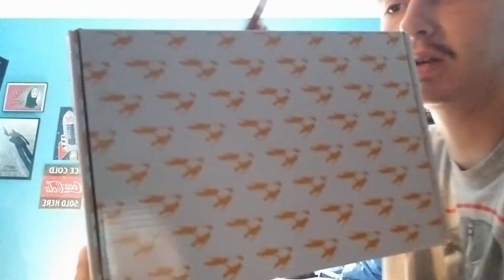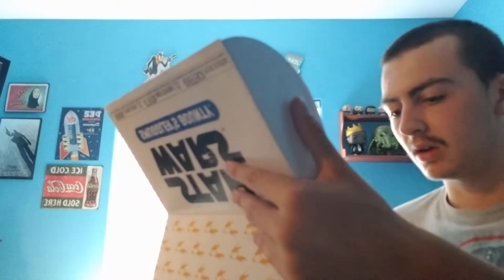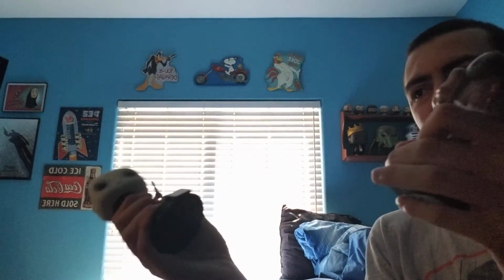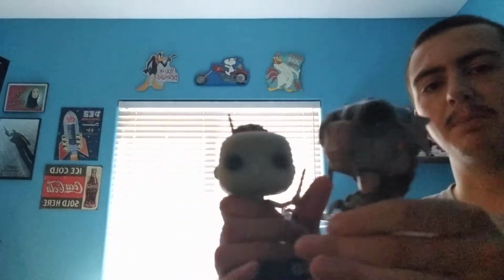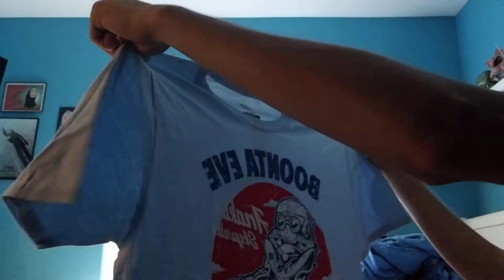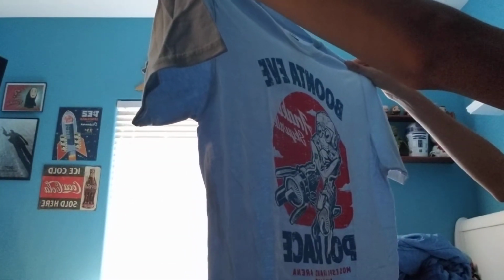Funko Smuggler Bounty Pop Racing